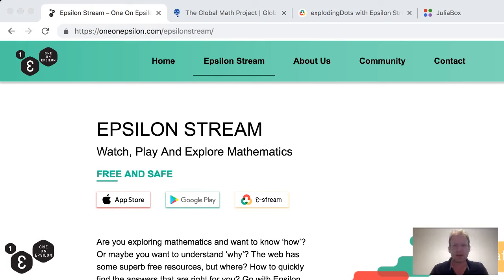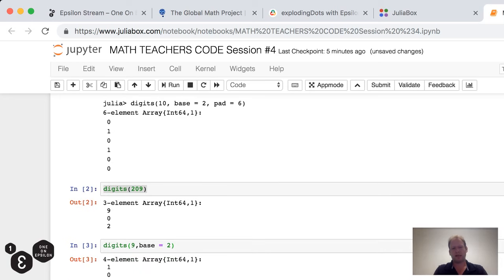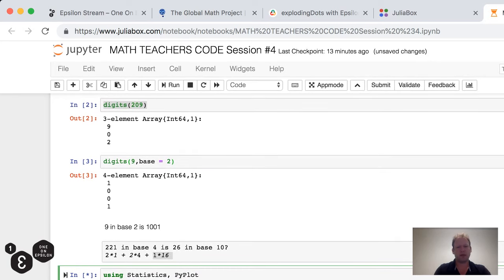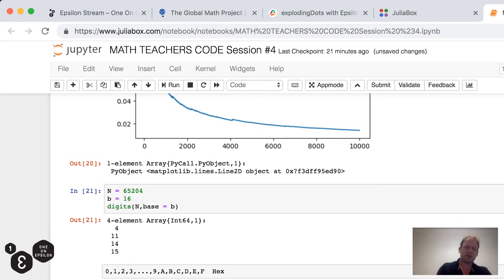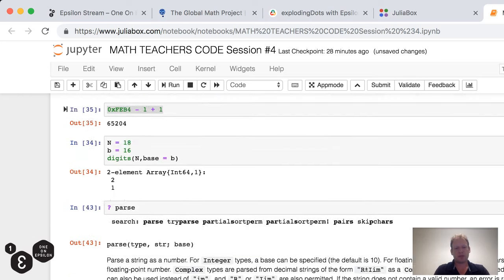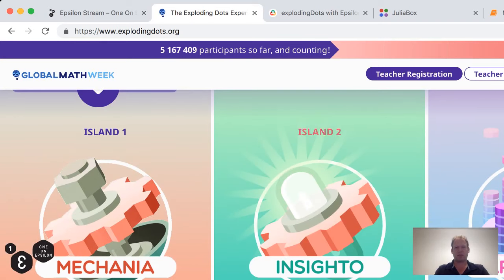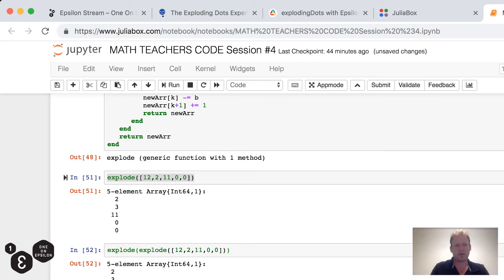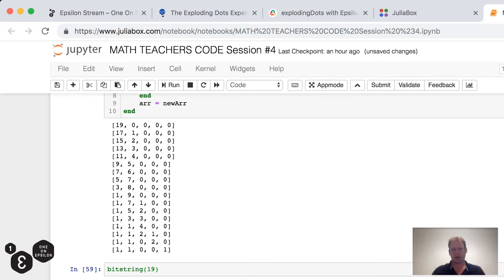MATH TEACHERS CODE | Base representation of numbers | 2018 Session #4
Welcome to the fourth live session of MATH TEACHERS CODE by One on Epsilon.

In this fourth session we will investigate base representation of numbers. We'll discuss "digits", "place value", "binary", "hexadecimal" and. "EXPLODING DOTS". We'll investigate a few problems associated with numbers and their digits and write code to convert between bases.